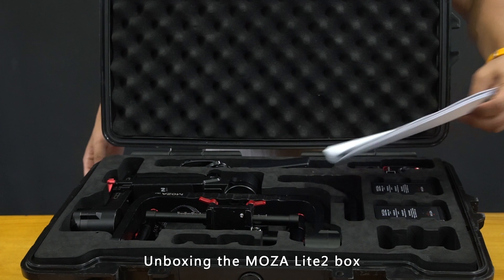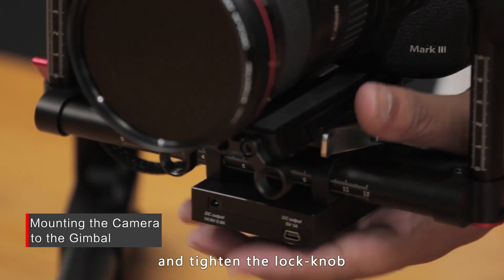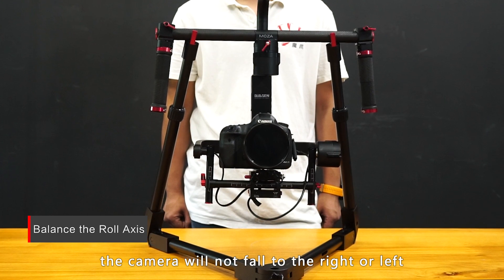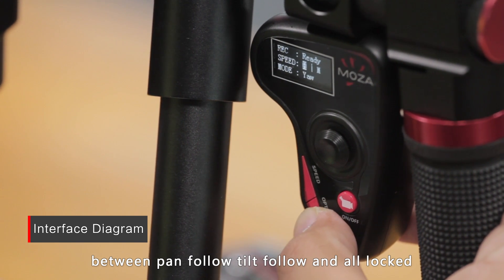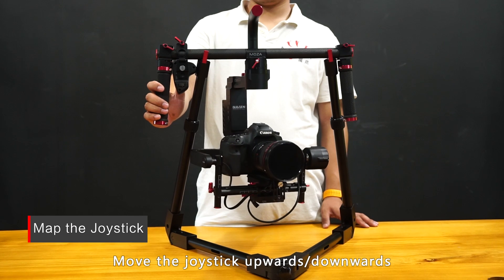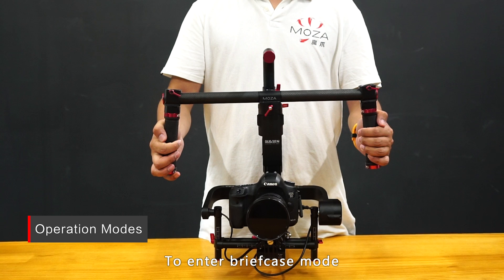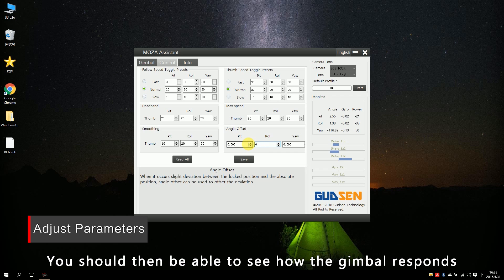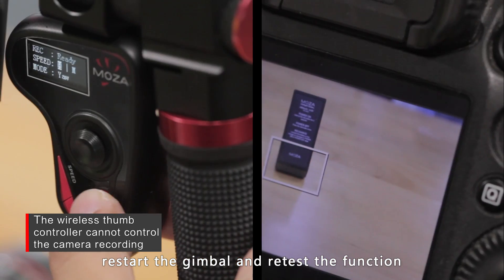MOZA Lite 2 Tutorials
The tutorial guides you to use the MOZA Lite 2 properly including gimbal setup, balance, wireless thumb controller, MOZA Assistant app and FAQ.